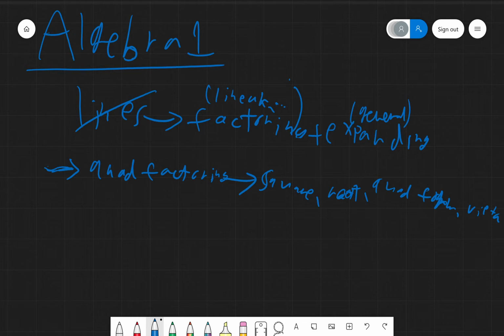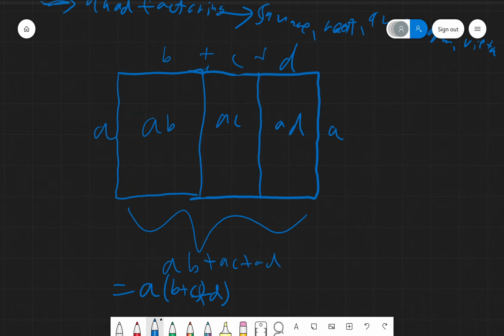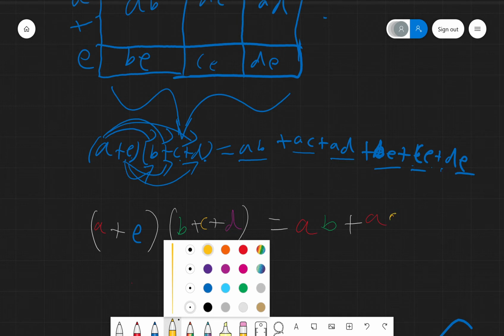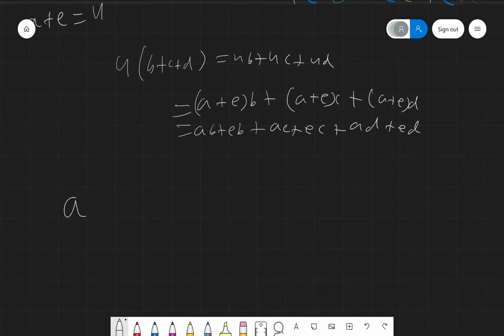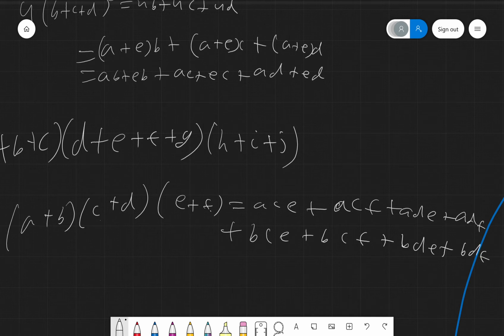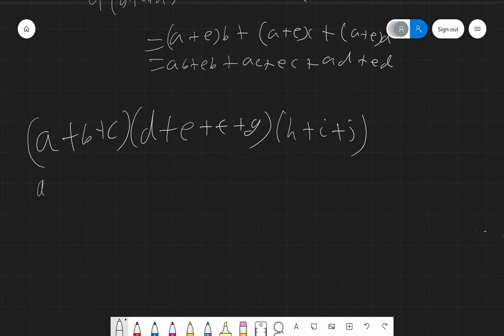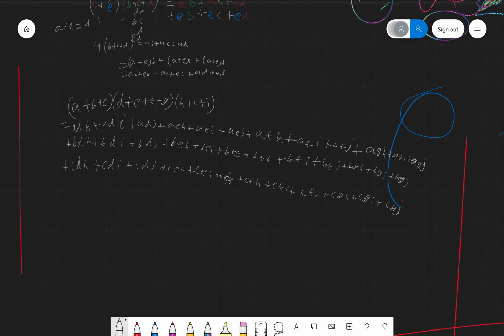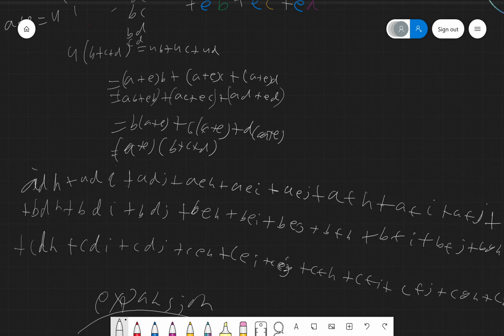Topics With Chamgus | Algebra 1 | Expressions and Factoring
Factoring And expressing expressions yuh yuh yuh.

YUH Graaaaaaahgergone